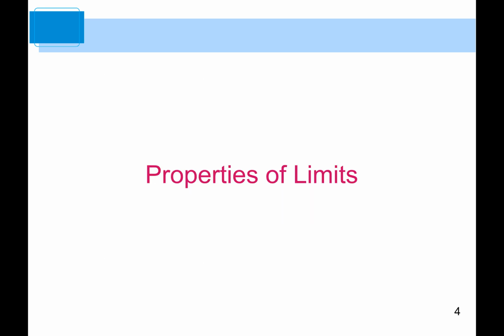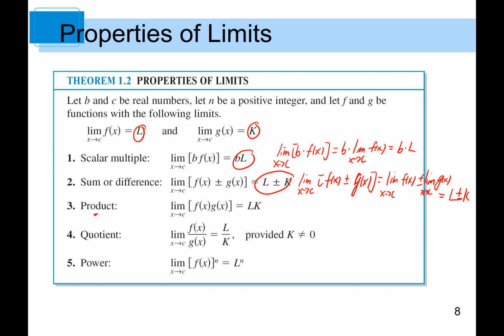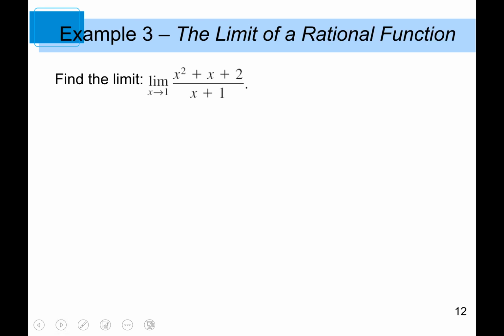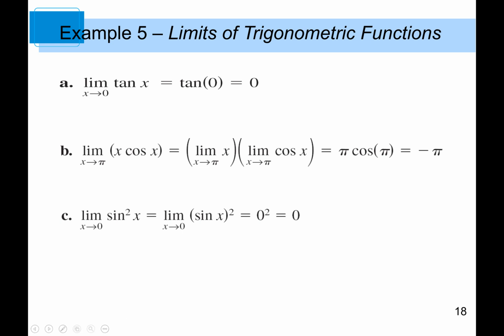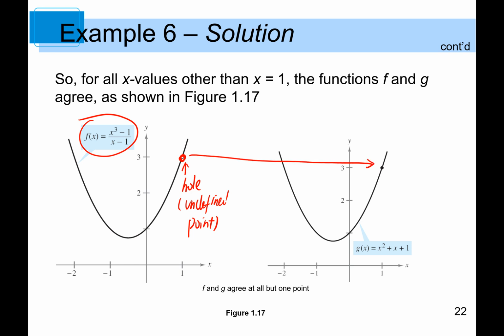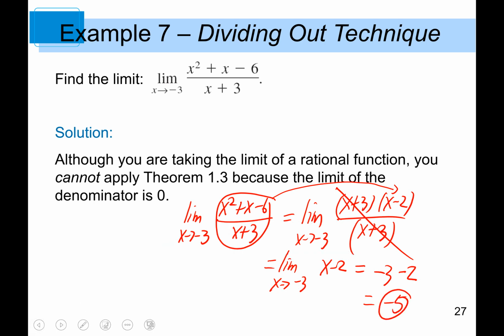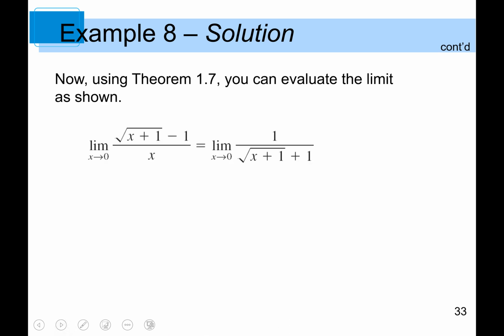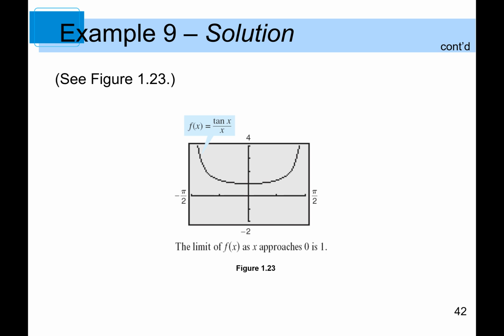Techniques for Evaluating Limits Part 2